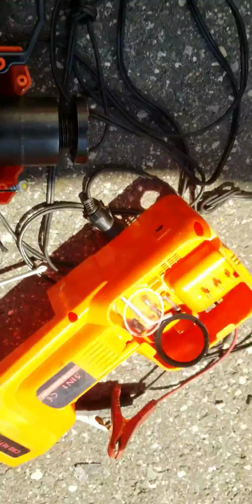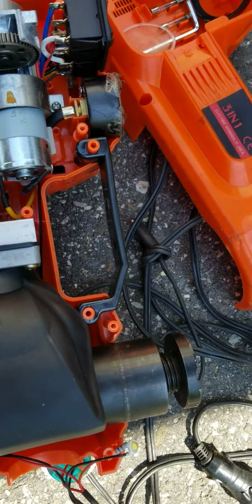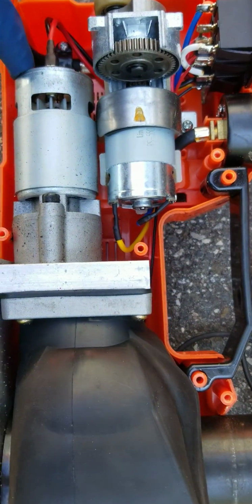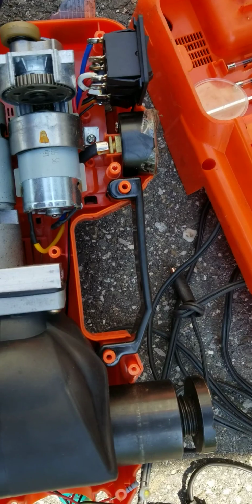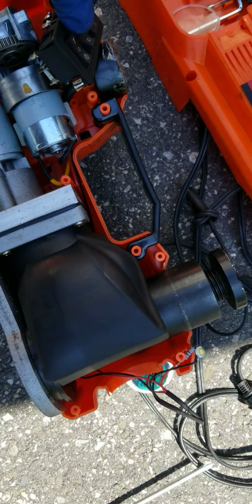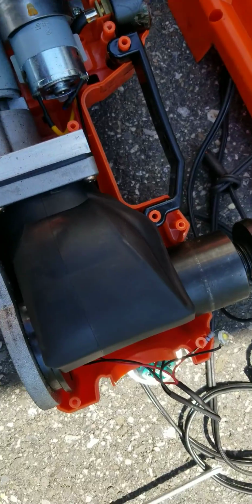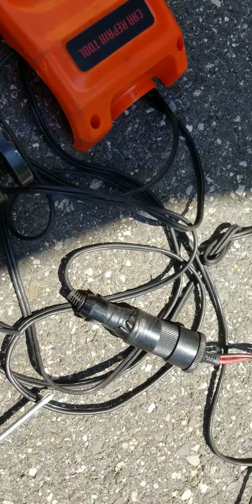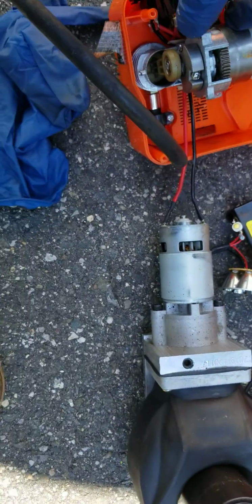Dismantle AND Teardown- 12V 5Ton Electric Hydraulic Floor Jack Car Jack